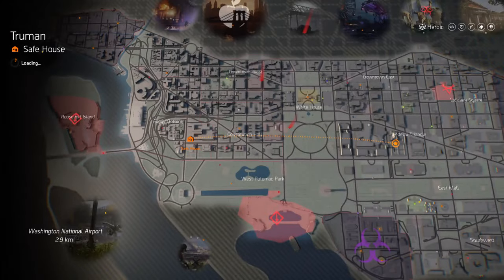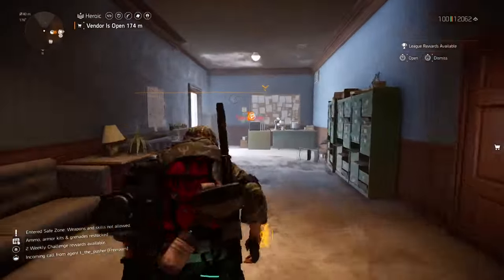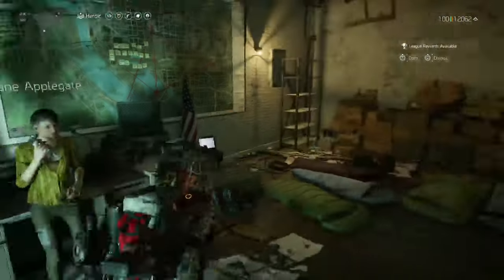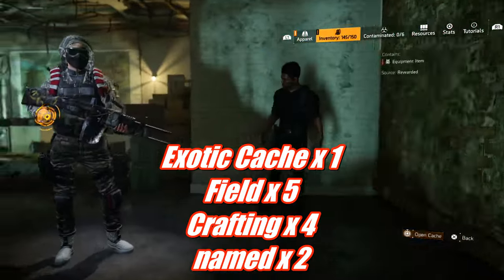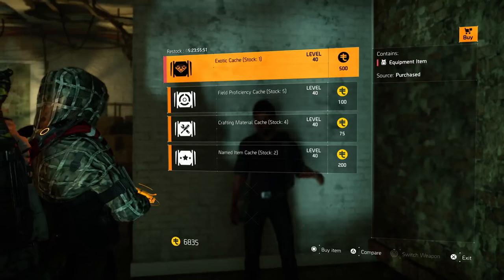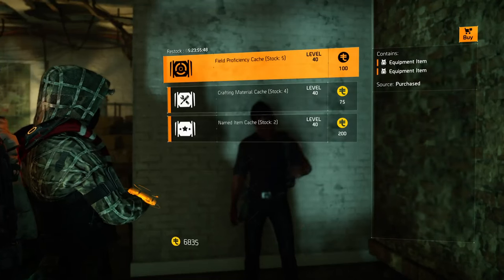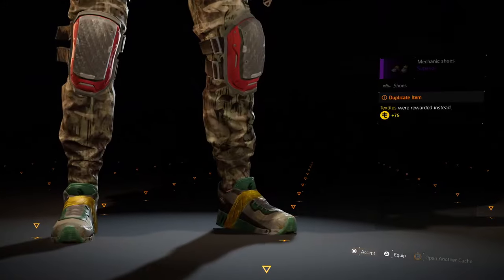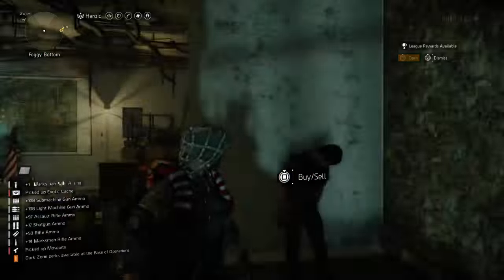The New Exotic Vendor in TU 20.1 The Division 2 - Tom Clancy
Whats up guys,  So this is the New Vendor who sells exotic caches for 500 Textiles. You can buy 1 per week, as well as a few other types of caches.
These include the Field Proficiency , Crafting Materials and Named Items.

The Snitch will reveal his location, along with Cassie Mendoza.
If you havent found the snitch, he is located behind the public restrooms  next to The American History Museum, or any of his usual locations, outside the Mast CP etc.